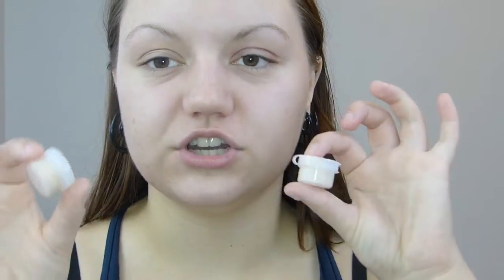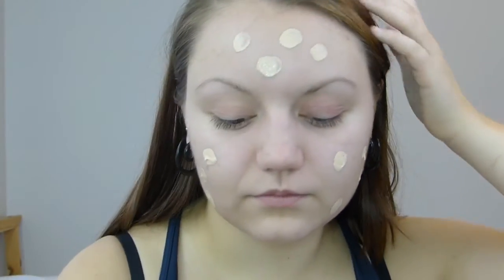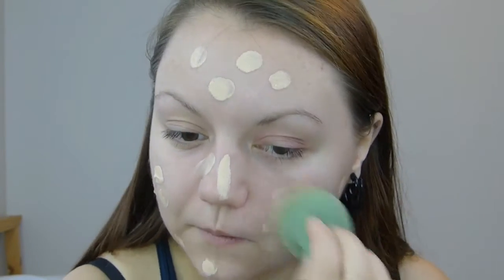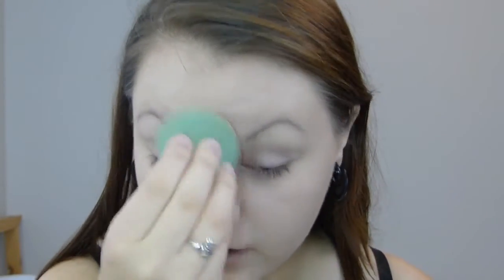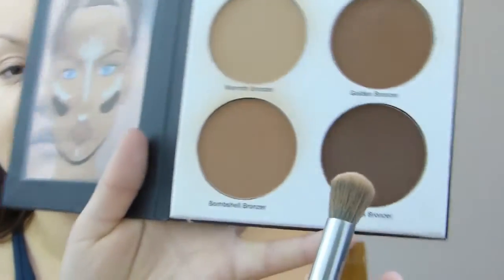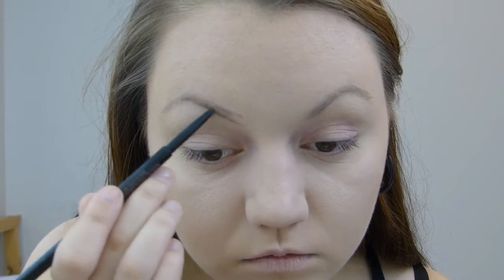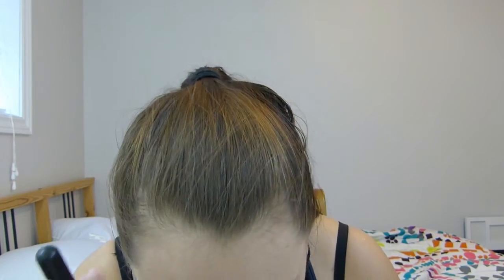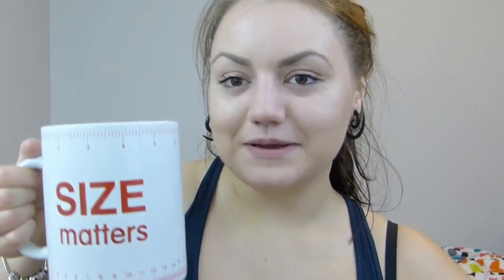Makeup For Ever Matte Velvet Review/ Demo